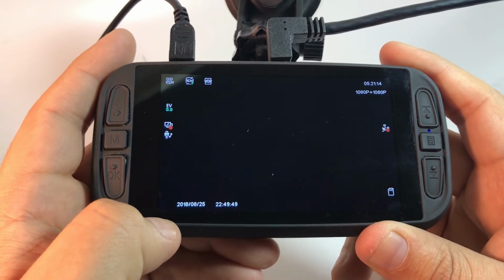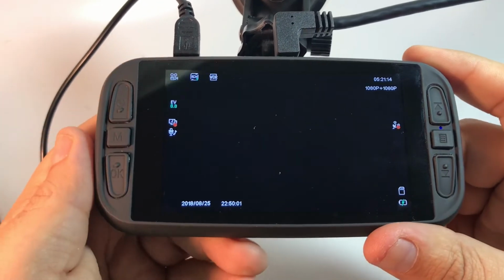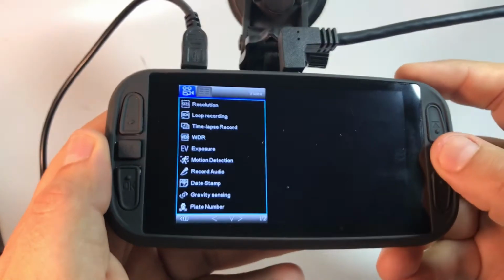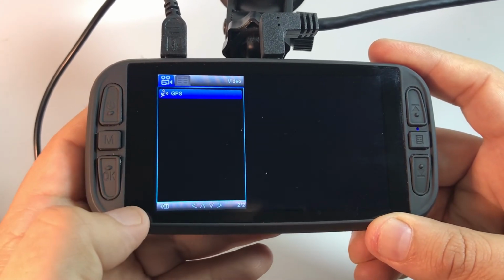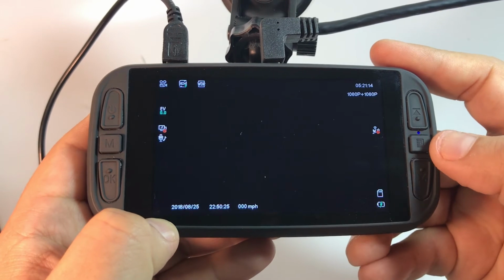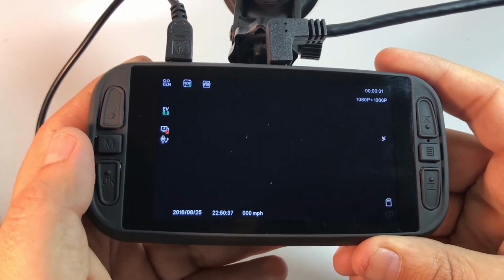GPS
Pinnacle WiFi 4K GPS DUAL Dash Cam! Top of the Line Dual Cam with Night Vision!